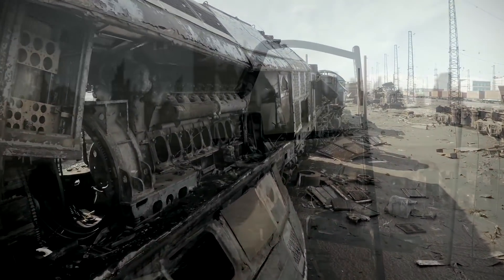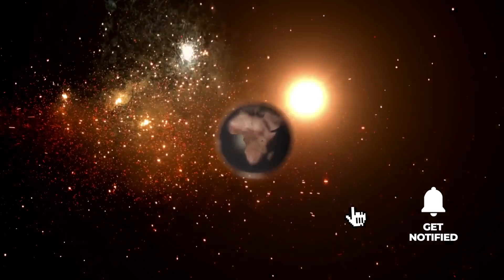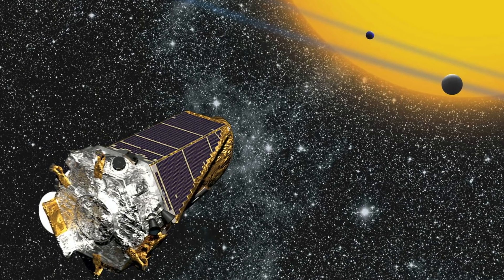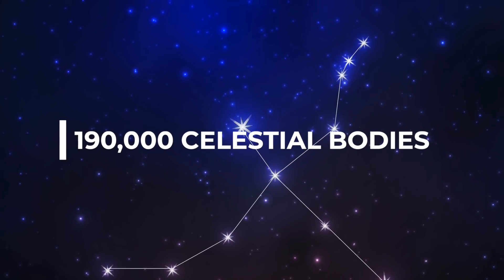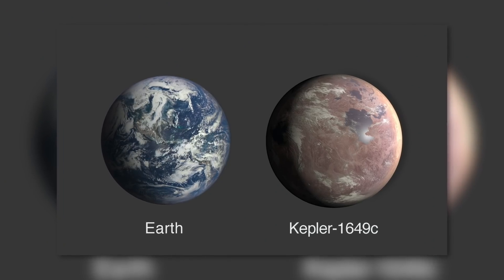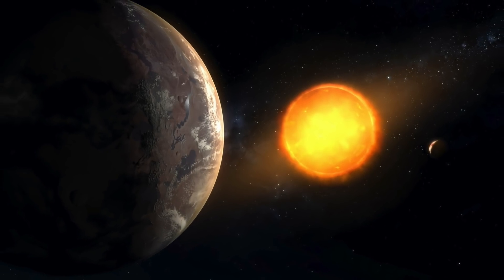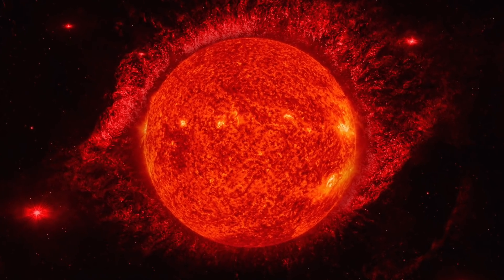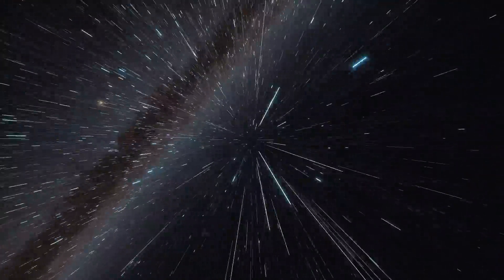NASA Discovers a Planet with Exceptional Earth like Properties!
Ever since we humans have existed, we have been asking ourselves the question of when our earth will end. The ominous scenarios of the catastrophic end of the world run like a red thread through the different civilizations that once populated our blue home planet. With certainty we all still remember the widespread forecasts of the Maya. The ancient people, who inhabited Central America hundreds of years ago, once predicted that our earth would finally be doomed in December 2012. As we know today, our home planet has survived that date without damage. Besides the occult prophecies from the field of ancient peoples, there are also many scientific studies that deal with the subject of the coming end of the world. Currently, some experts assume that by the year 2710, humanity will have wiped out the Earth to such an extent that the planet will no longer provide a basis for the survival of its inhabitants. Regardless of when the often-quoted end of our world will finally occur, the survival of our species is in all probability literally in the stars. In the field of astronomy, the search for Earth-like planets that could serve as a new home for mankind in the distant future is therefore desperate. The recent discovery by NASA on this subject could change the future of mankind forever.